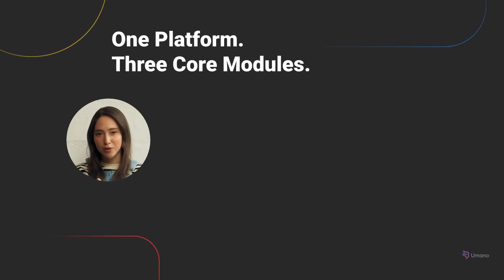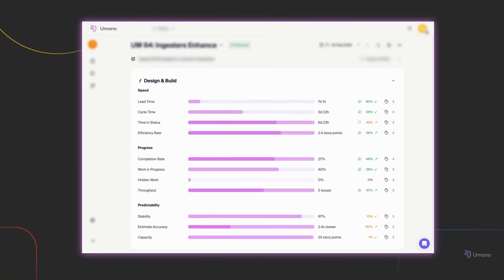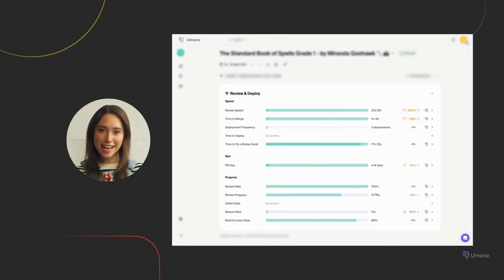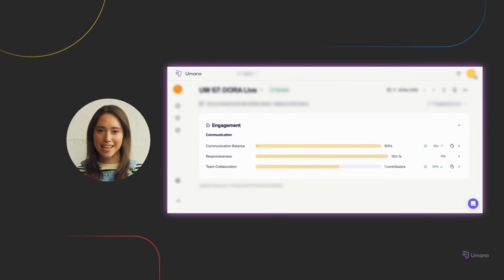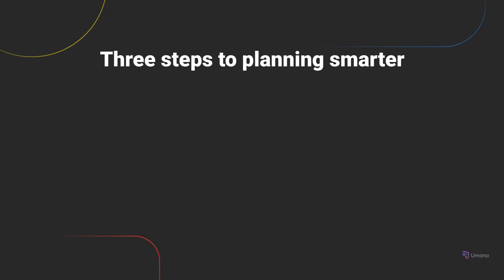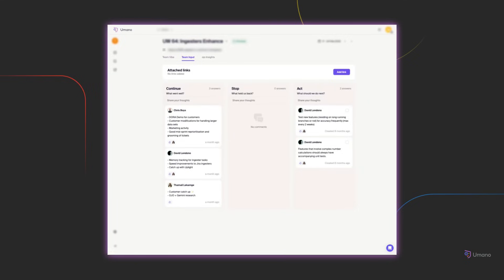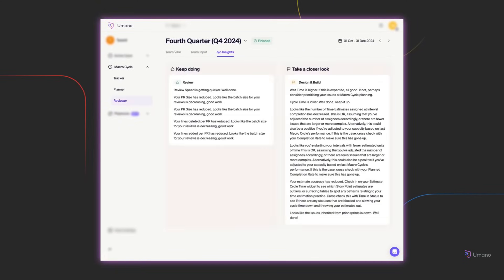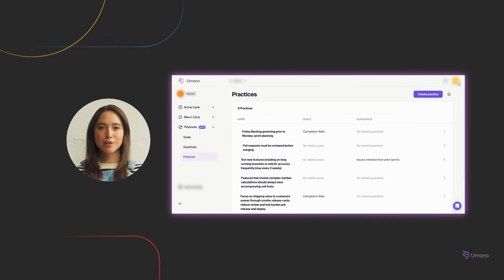Unlock Your Team's Potential with Umano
See how Umano gives agile DevOps and DevX teams real momentum.

In this full product walkthrough, you’ll learn how Umano turns scattered activity across tools like Jira, GitHub, and GitLab into real-time visibility, actionable insights, and team-wide alignment. No manual setup. No guesswork. Just clarity across the full engineering lifecycle.

✅ Plan with confidence using delivery-informed sprint planning
✅ Track progress with 30+ workflow metrics across design, build, and review
✅ Drive alignment with always-on reporting and real-time AI alerts
✅ Run better retrospectives with a complete view of work, sentiment, and signals
✅ Boost collaboration through engagement analytics and team health insights
✅ Turn insights into action with goal-oriented Playbooks

Whether your focus is Agile, DevOps, or Developer Experience, Umano helps you see what’s really happening - and what to do about it.

We share case studies, coaching insights, and walkthroughs weekly.